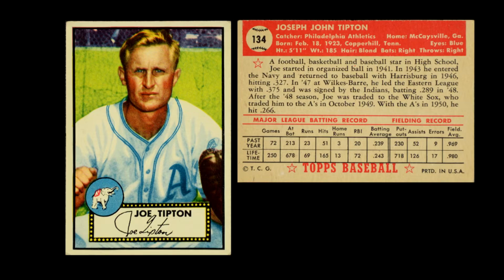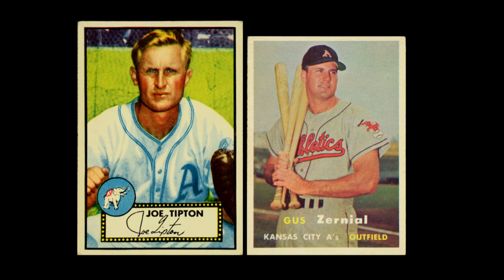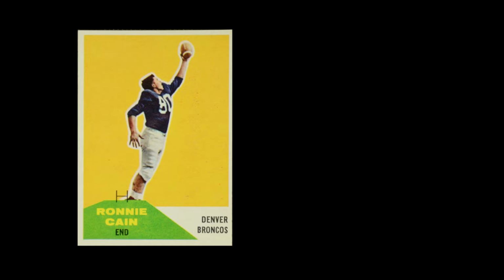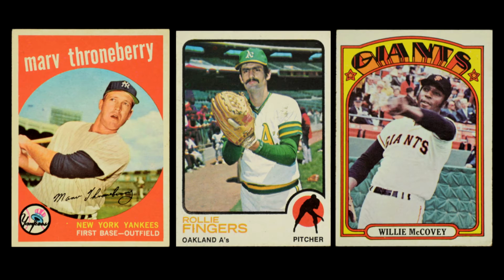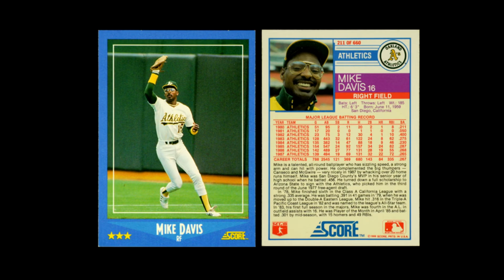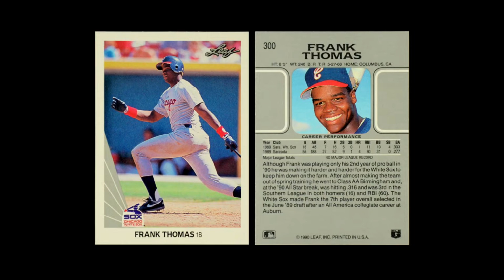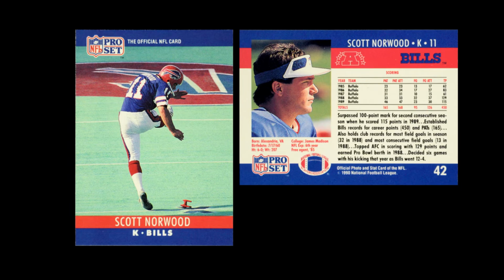A 10 minute History of Sports Cards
I thought I'd give you an incredibly brief history of sports cards, no frills, just a basic understanding of the whole 150+ years of cards.  That's all.